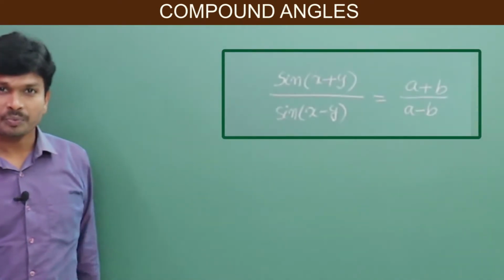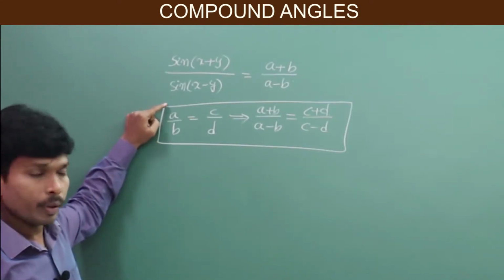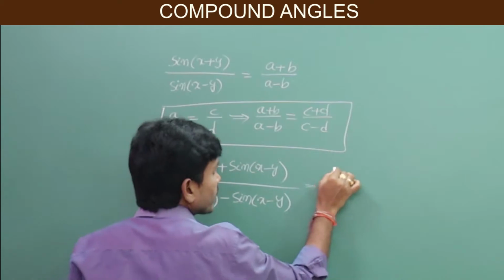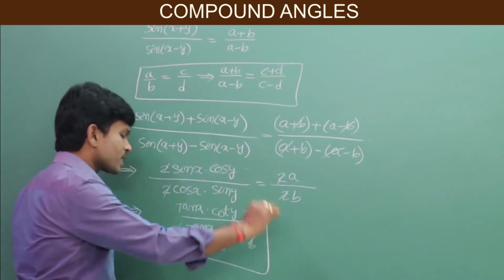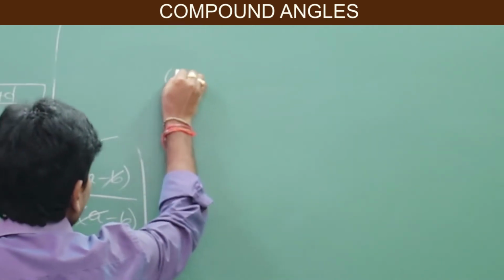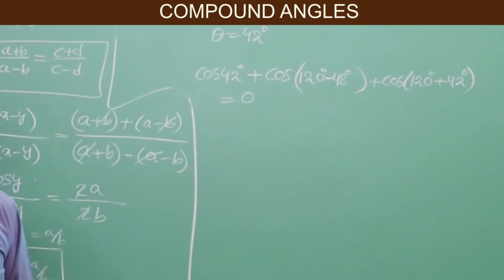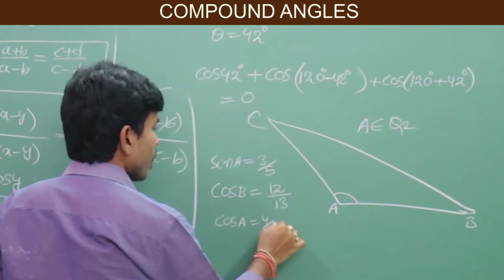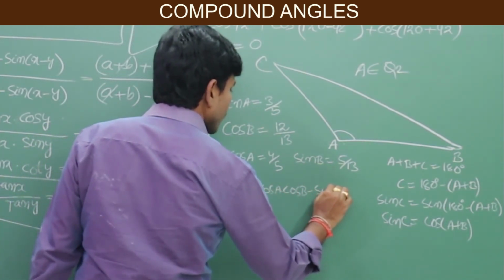05 PROBLEMS ON CA